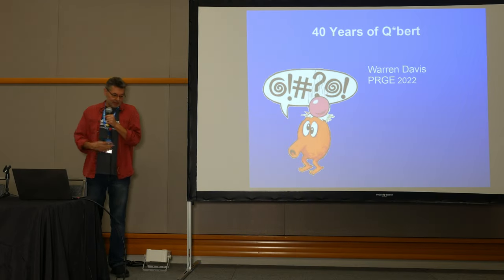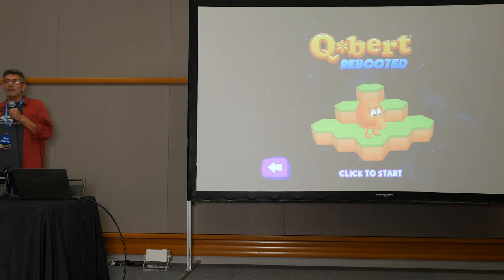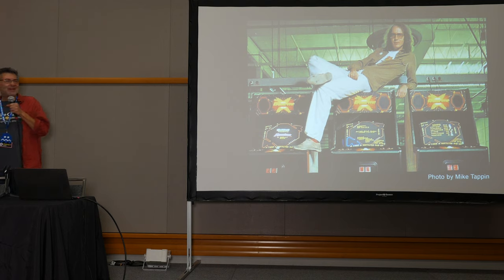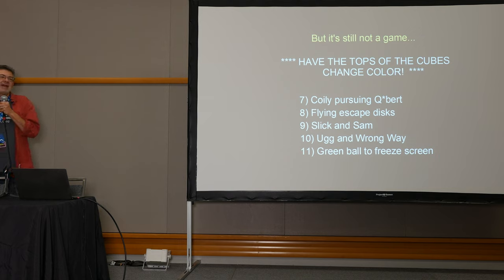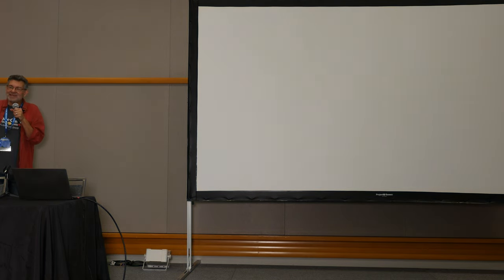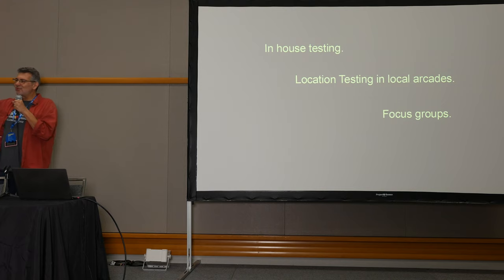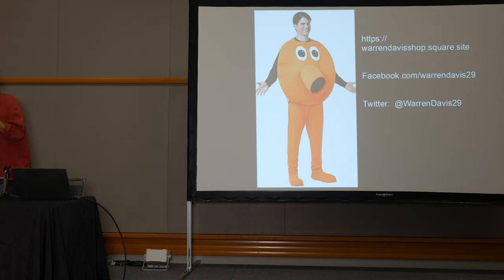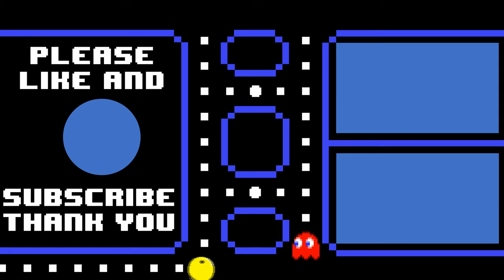PRGE 2022 - 40 Years Of Q*bert - Portland Retro Gaming Expo 4K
Besides Pac-Man, Q*bert is one of the most recognizable and unique retro videogame characters out there. Join programmer and designer Warren Davis as he covers the birth and history of Q*bert at the Portland Retro Gaming Expo 2022.
PRGE 2022 - Sunday October 16, 2022